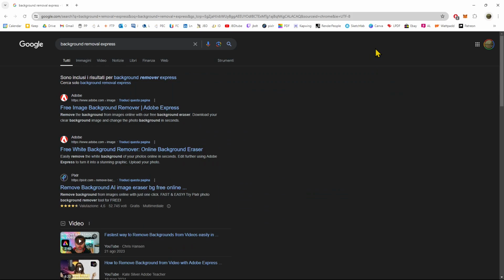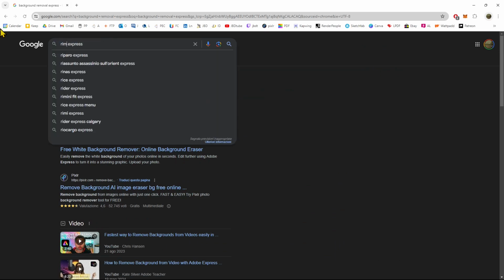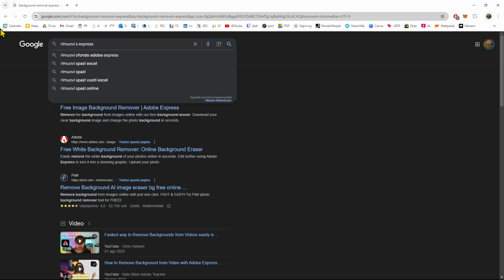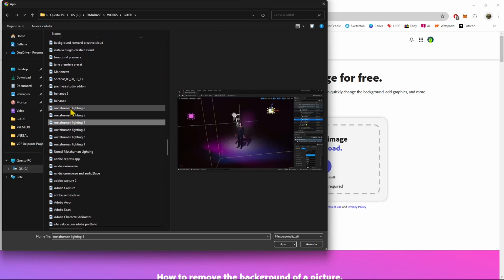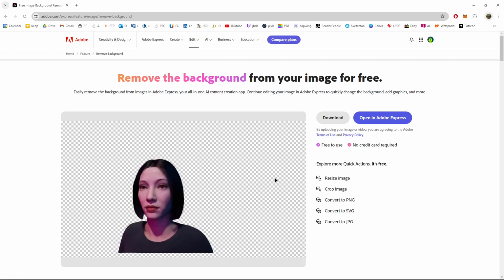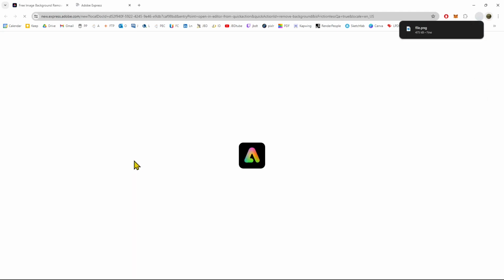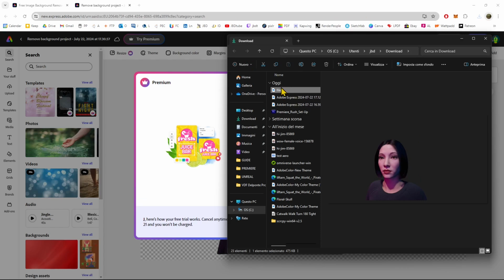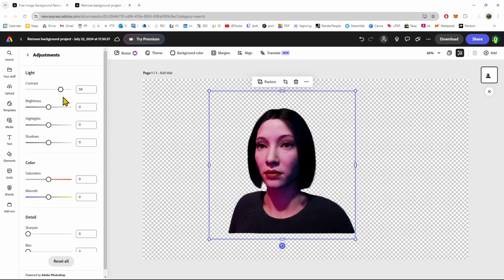Videoguide - Background Removal, Quick, Easy, Free With Express, Remove Back, Create Cutout PNG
Videoguide - Background Removal Tool, Quick, Easy, Free With Adobe Express, Remove Back, Create Cutout PNG